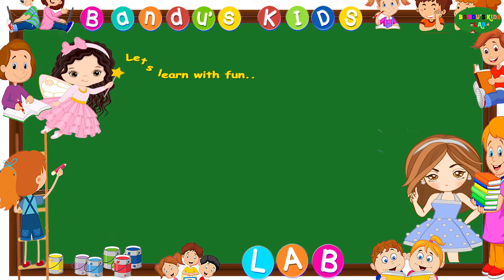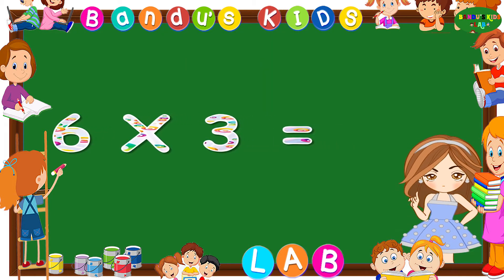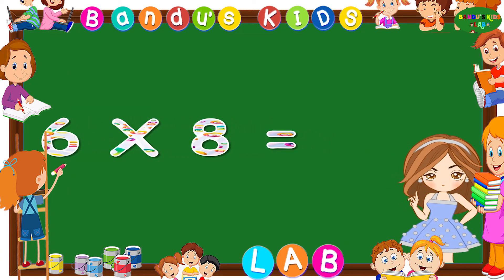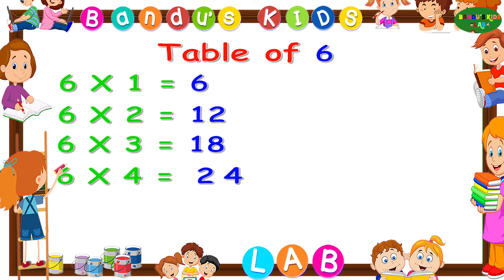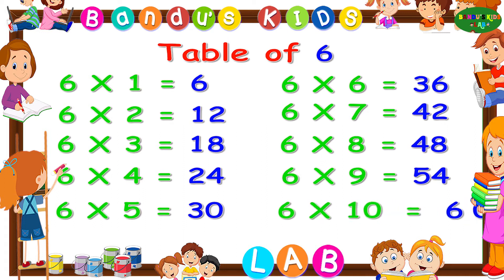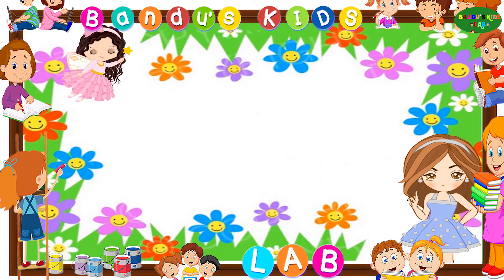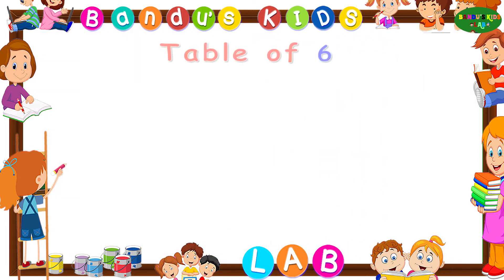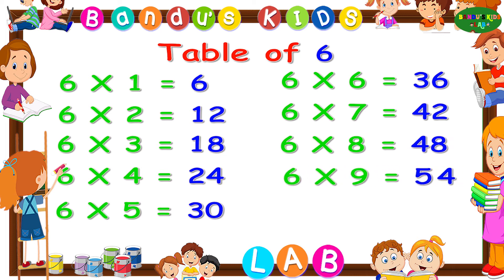Learn Multiplication - Table of Three 6 x 1 = 6 - 6 Times Tables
Learn "Table of Six  (6 X 1 = 6)" in a very interesting way...
 Bandu's KIDS Lab presents a collection of Math’s Times Tables,